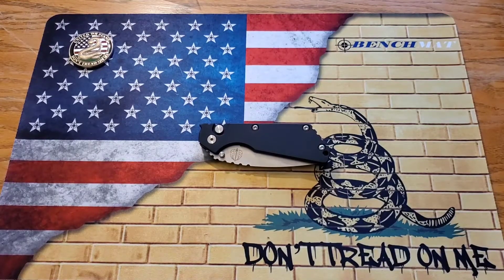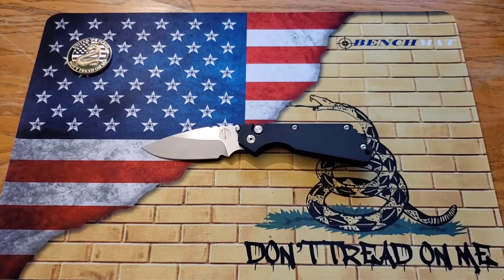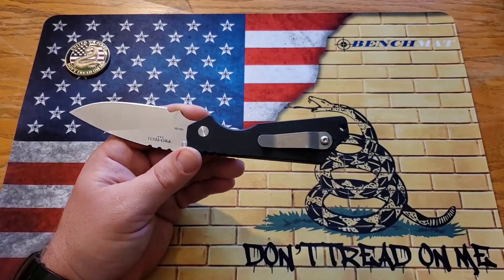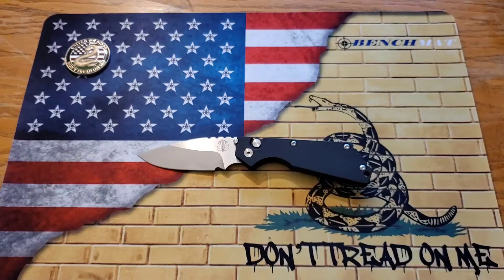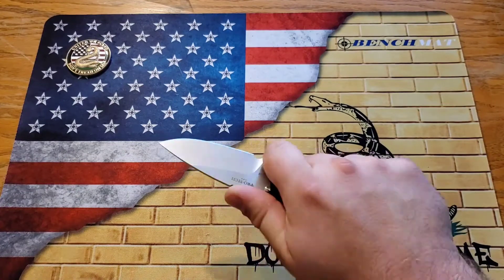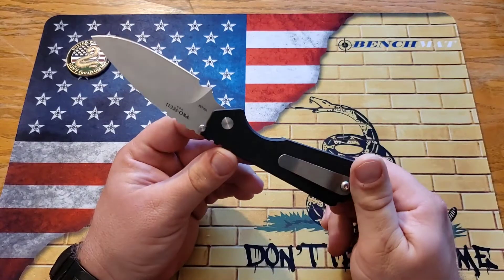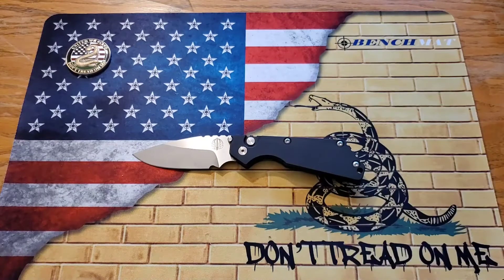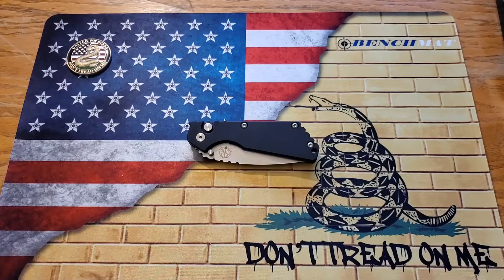Protech Strider SNG Full Review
Awesome collaboration between Protech and Strider.  Side open auto for the history books!